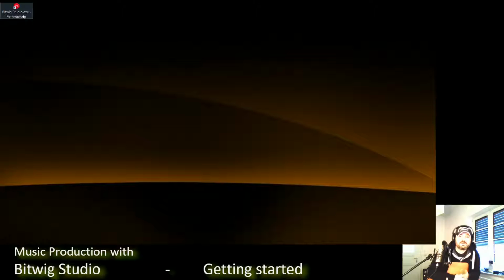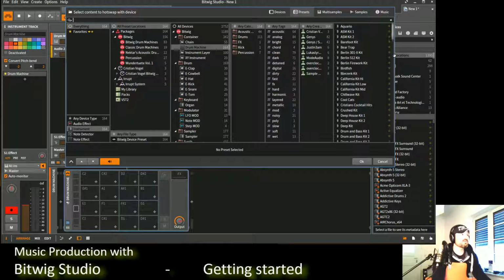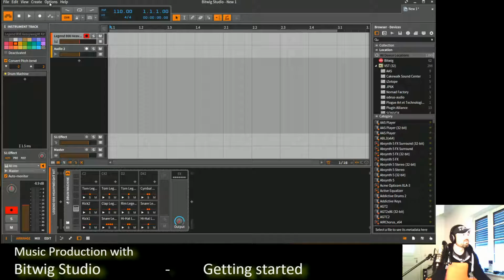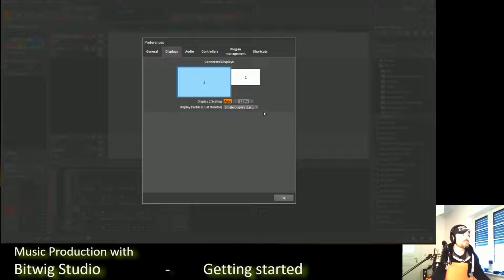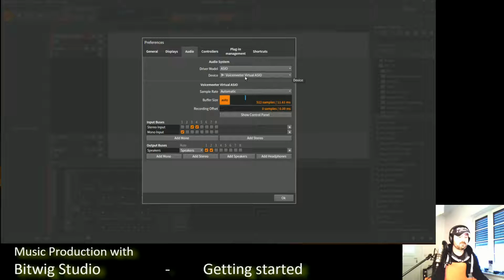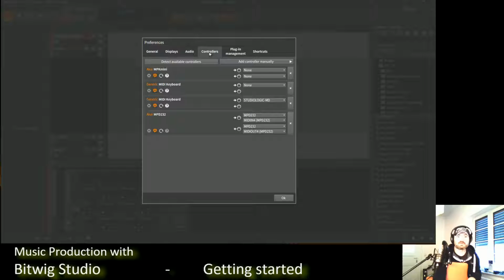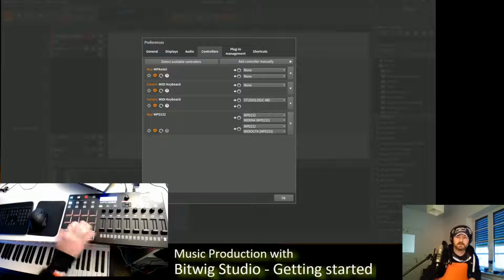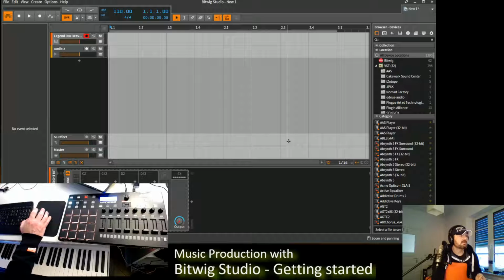Music Production with Bitwig Studio - Getting Started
This is the introductory video in a series of tutorials on how to produce music with Bitwig Studio.
In this video I basically show you how to set the basic preferences to get you started. It is also the first step into a Track-from-Scratch series featuring a Psytrance track.